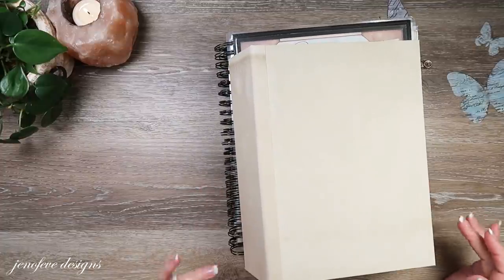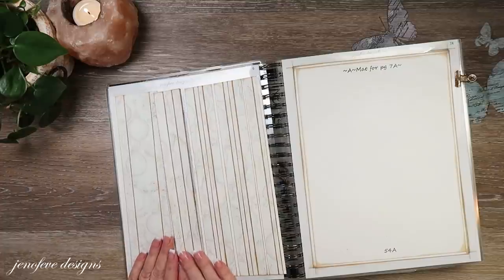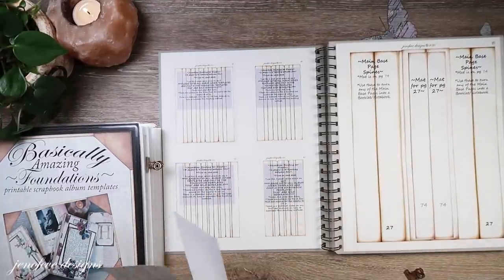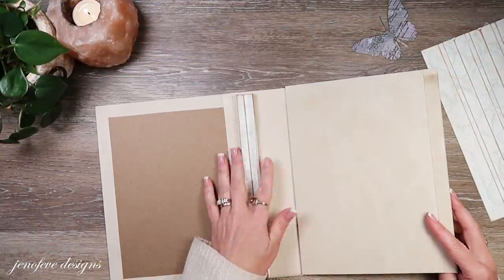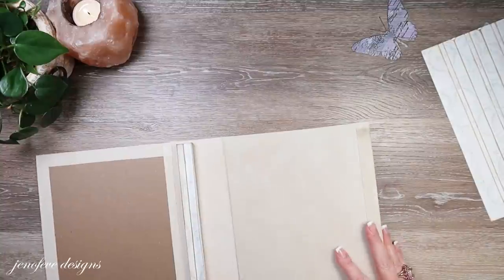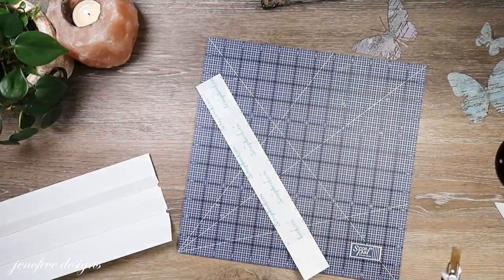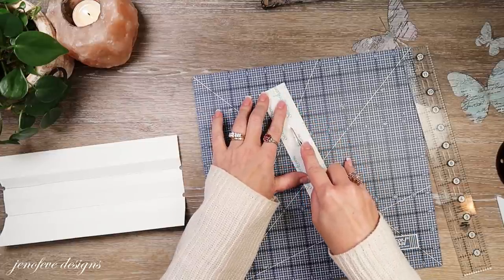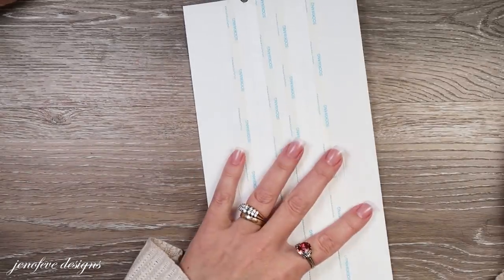"Elastic" Accordion Binding & the Fin Binding Tutorial ~ Video #3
💜Basically Amazing~Foundations Ornaments
💜Basically Amazing~Scrap Journal Ornaments
💜Basically Amazing~Photo Mats Ornaments
💜Shades of Color 2
💜Background Design Set #5- Currently Unavailable

-3/8 x 1/32 Magnets- Amazon
💜Large Plastic Storage Pockets for 12x12 paper

~Time Stamps~
00:00 - Hello Everyone!!
02:23 - What Templates I printed & have prepped!
06:10 - Fin Binding
08:14 - "Elastic" Accordion Binding
11:24 - Adding the Tyvek
16:10 - How to add the Elastic
22:25 - Where to add the Tape
27:46 - Installing the Binding

~Videos Mentioned~
Please use the clickable links in the video💜

-Leave a comment on each video in the playlist for the Time of Wonders Album.
*2 Winners will be chosen via Random YouTube Comment Picker in a recorded and edited video here on my channel, or posted on the Community Tab here on my channel.
~Thank You for joining me today!!